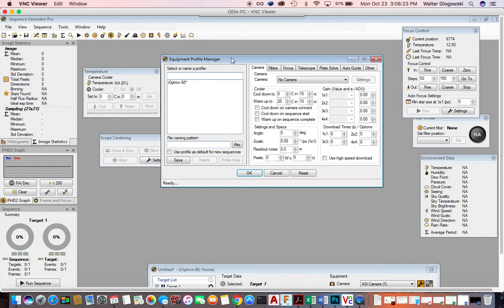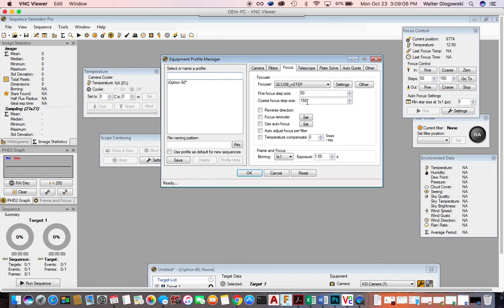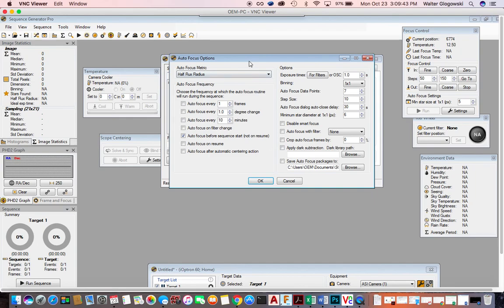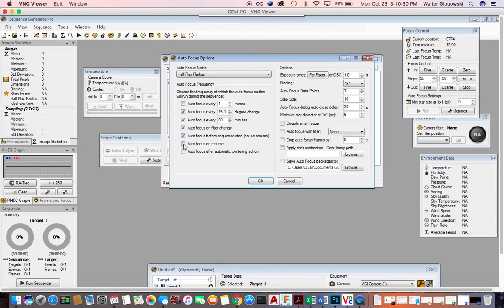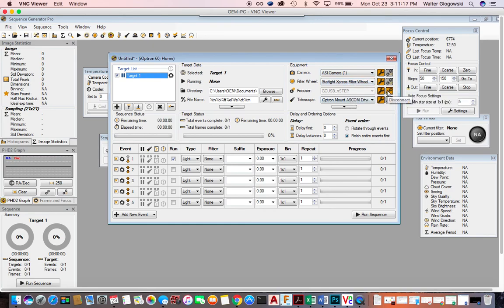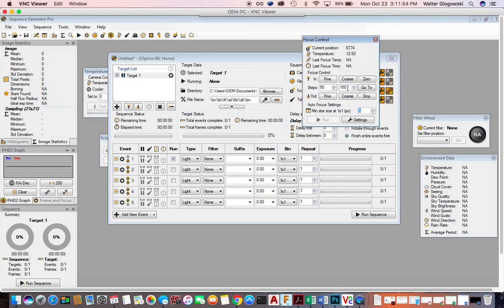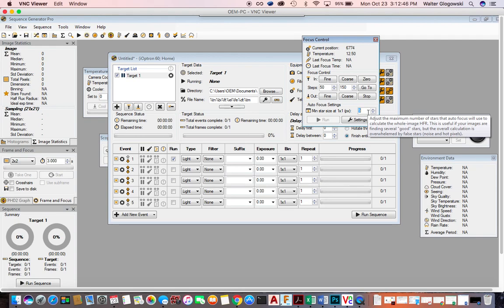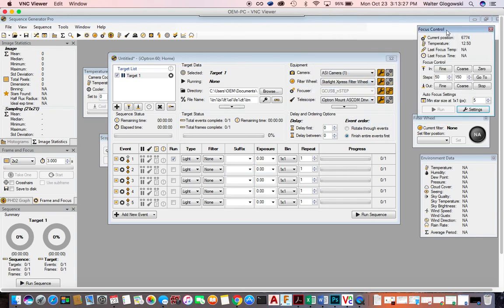Setting up a focuser with Sequence generator Pro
How to set up a focuser with Sequence Generator Pro